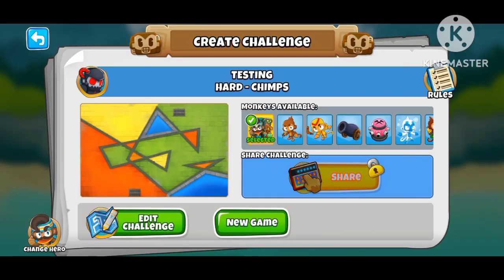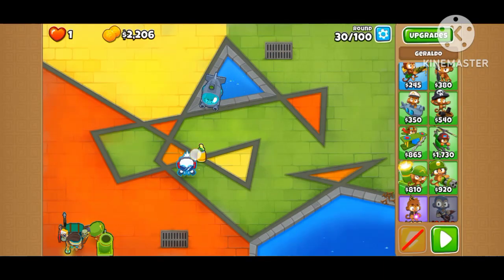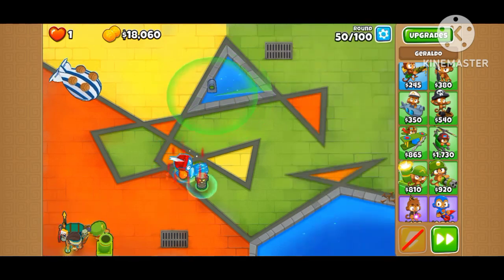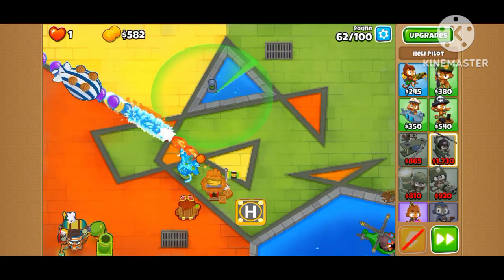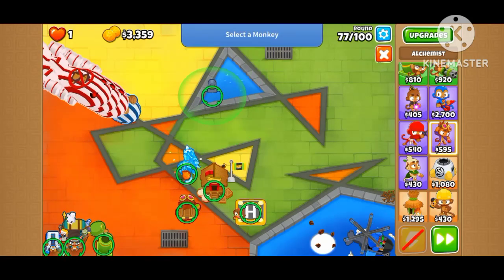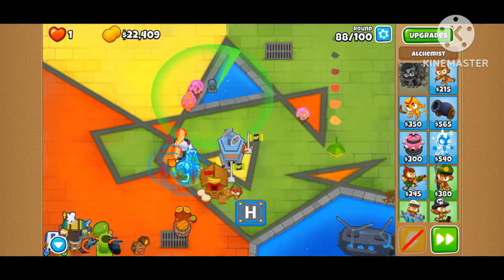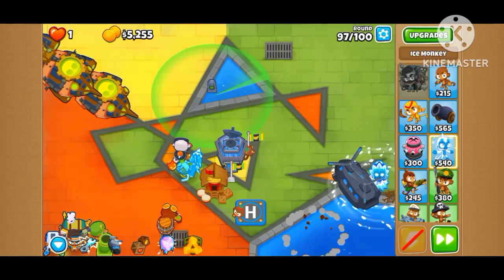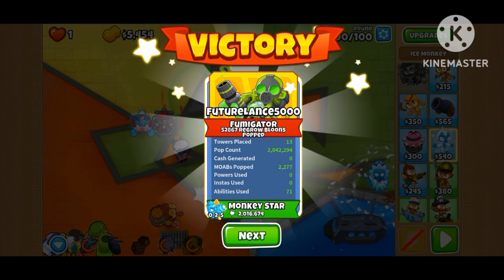This Is Yet Another 2 Million Pops Challenge I've Ever Done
This is yet another challenge that I've ever done. I know that somebody else already did it, but I don't see anything wrong with me giving it a try.

Background Music/Songs Used:
Not available.

I'm just a noob or an amateur in everything. So, I hope that you will give me your support. No need to give all of it, most or some would be enough for me.

bloons, bloonstd6, bloonspop, ninjakiwi